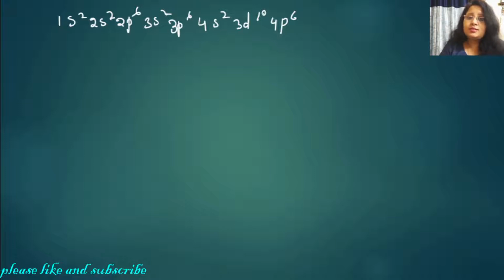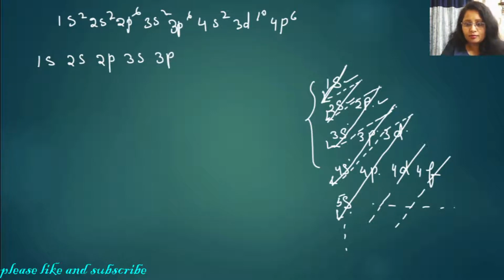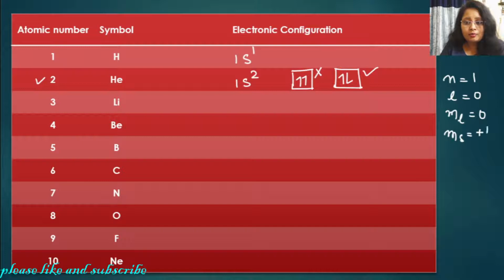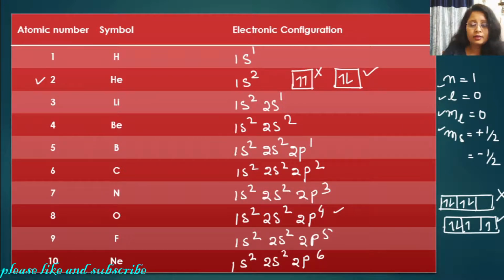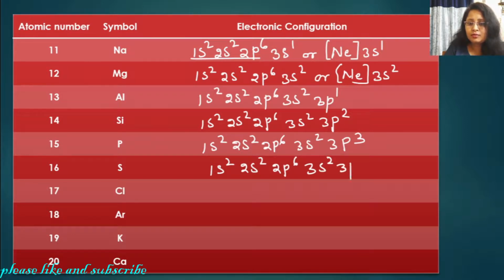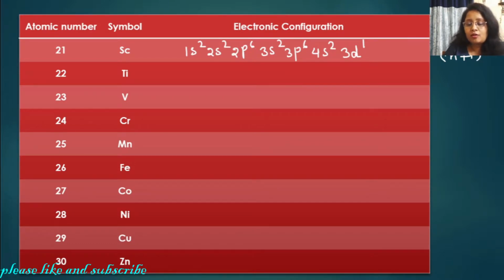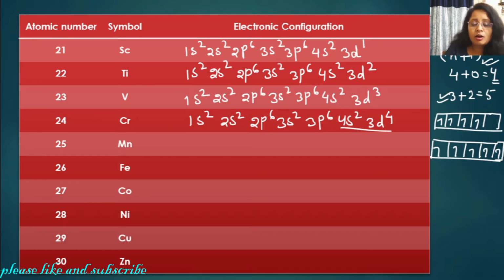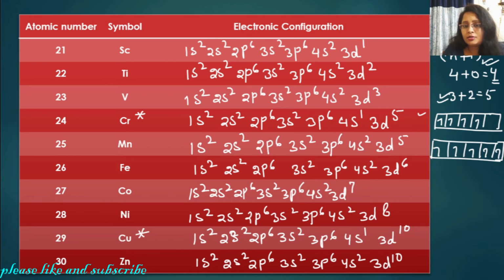How To Write Electronic Configuration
Hi Learners,
In this video you will learn how to write electronic configuration of any element without fail. This video includes electronic confifugration of elements upto atomic number 30 including all the exceptions which is explained separately.

within a day I will be uploading a video on same topic in Hindi

Periodic Classification
English: shorturl.at/rJR79
Hindi: shorturl.at/dlGN5

English: shorturl.at/exGSX
Hindi: shorturl.at/pzMY0

Sample Questions
English: shorturl.at/dpuPW
Hindi: shorturl.at/adB05

After watching these videos you will definitely say 'Chemistry no more a Mystery'

Happy Learning :)